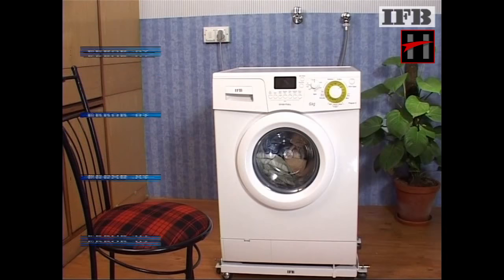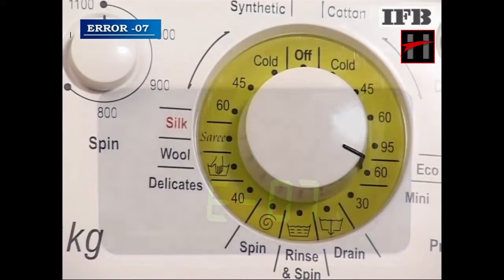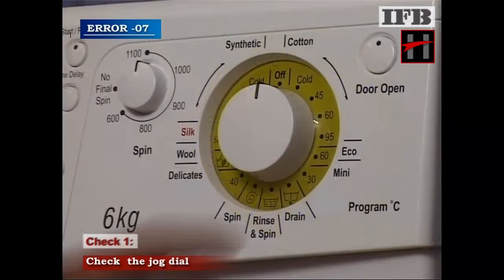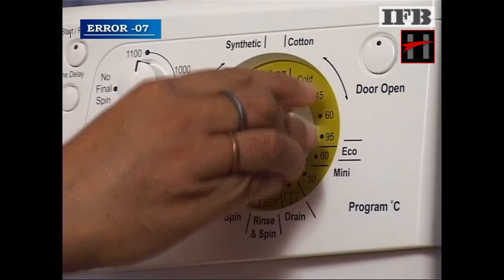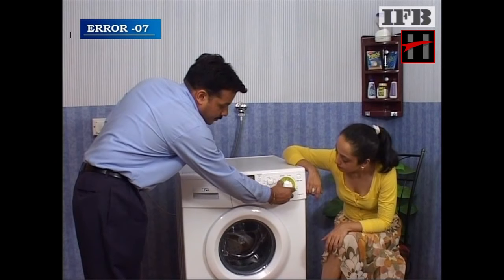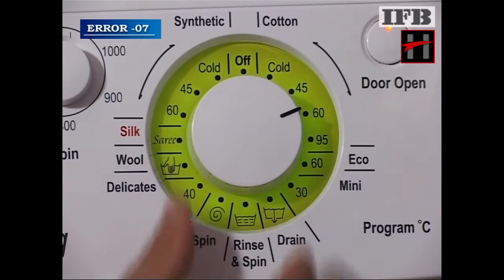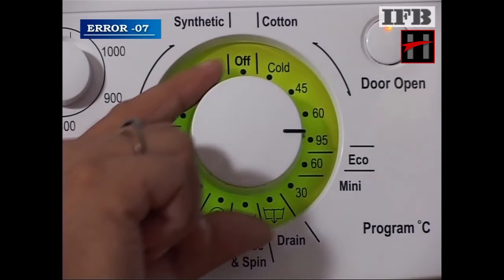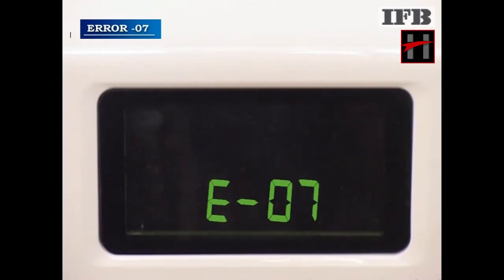Trouble shooting ERROR 7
Hey Friends ! This is Playlist of 8 Videos each explaining how to trouble shoot faults with error indication ,  that commonly occur in Front Loading Washing Machines.
Hope you like these videos as much as we enjoyed making them .
For more info on who we are and what we do , please